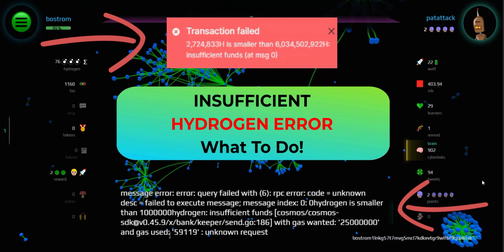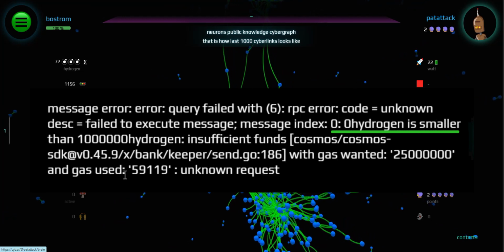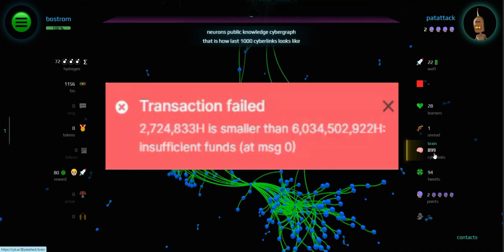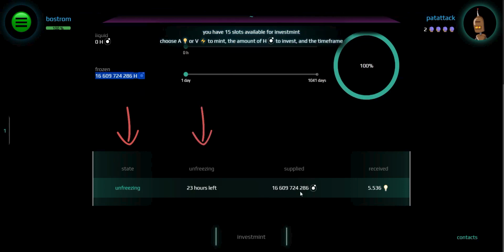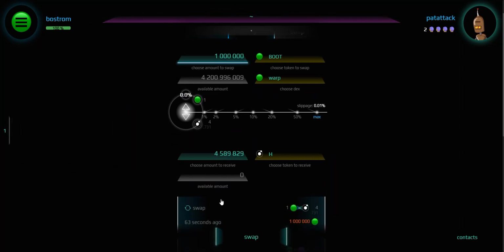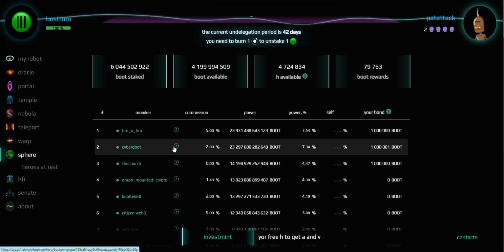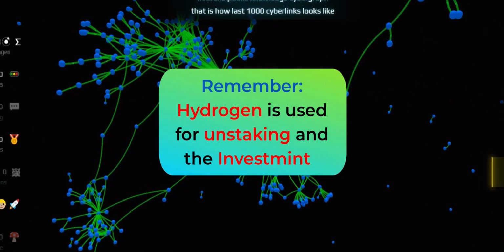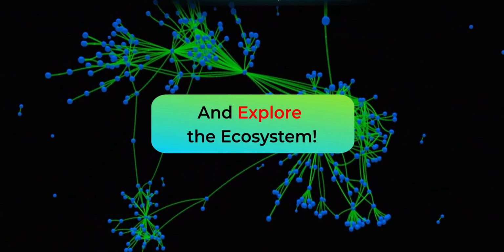Insufficient Hydrogen Error!?!? Here's What to do!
In this comprehensive tutorial, we dive deep into the heart of Cyb.ai to tackle a common yet perplexing issue many users face - the Insufficient Hydrogen problem. This video is your ultimate guide to understanding what causes this issue, how to foresee it, and the steps needed to rectify it, ensuring a smooth and uninterrupted experience within Cyb.ai.

Whether you're looking to unstake your BOOT tokens or aiming to optimize your HFR Investmint for creating Amps and Volts, this video covers it all. With clear, step-by-step instructions complemented by detailed video footage and strategic callouts, we make the process accessible to everyone, regardless of their technical expertise.

Discover how to:

Identify the early signs of Insufficient Hydrogen, preventing potential disruptions before they occur.

Implement effective solutions to correct the Insufficient Hydrogen issue, ensuring your operations within Cyb.ai remain unaffected.

Navigate the unstaking of BOOT tokens smoothly, freeing your assets without hiccups.

Utilize the HFR Investmint to its fullest potential, creating Amps and Volts efficiently!

Patattack's contribution to our community's growth has been rewarded! Check out the proof of the 3GBOOT reward here: